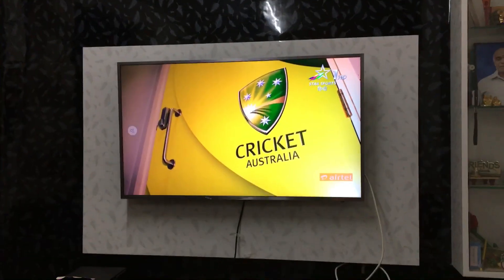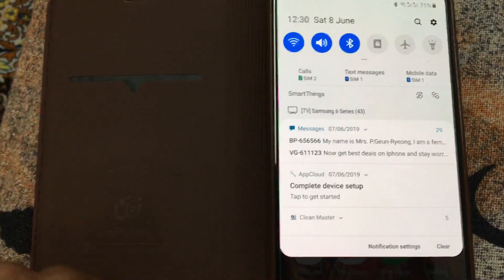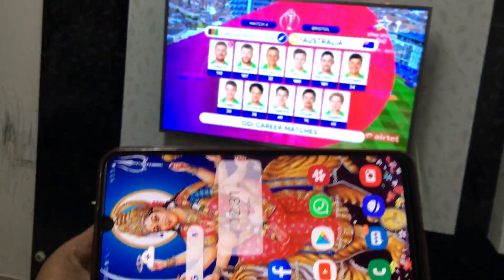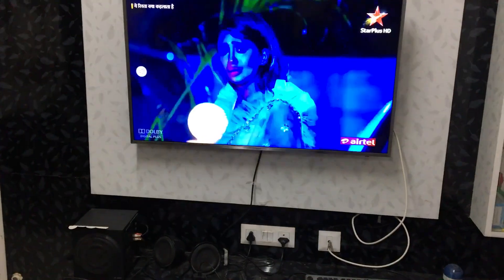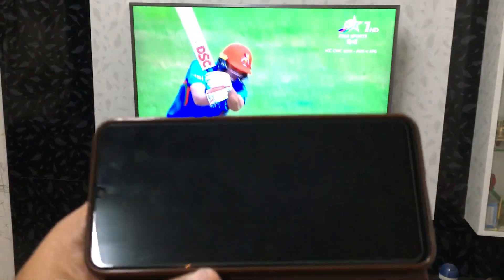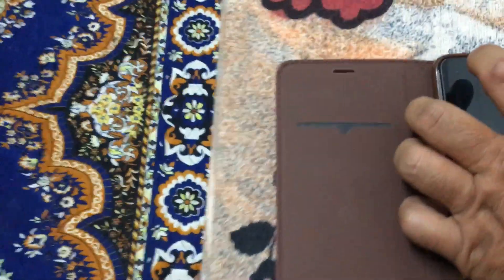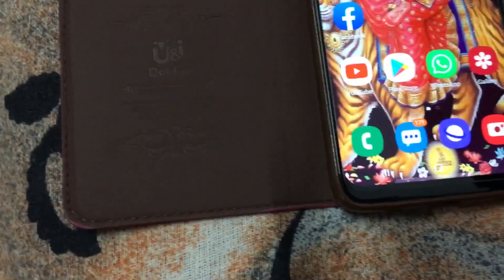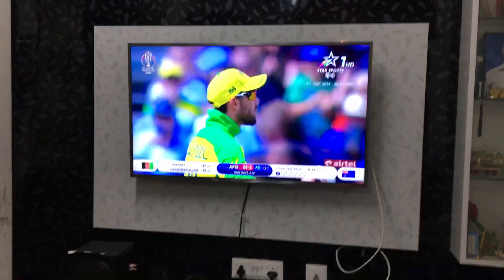How to Cast Samsung TV Audio To Samsung Mobile Phone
Watch live channel from TV and get audio of TV in your phone. You need not to use any wireless headphones. Get sound from your mobile without disturbing others

Samsung Galaxy A51 (Black, 6GB RAM, 128GB Storage)